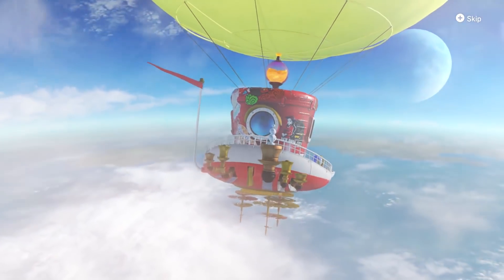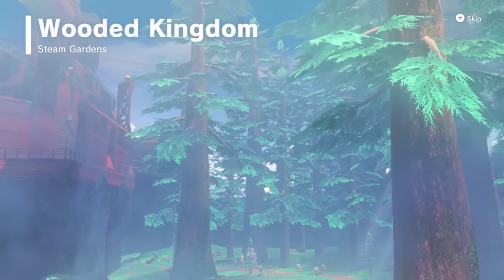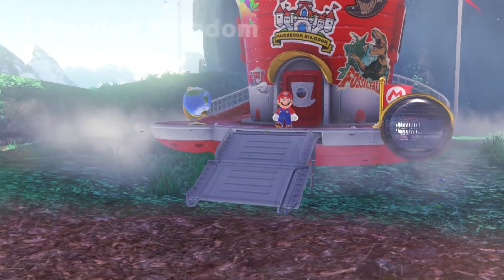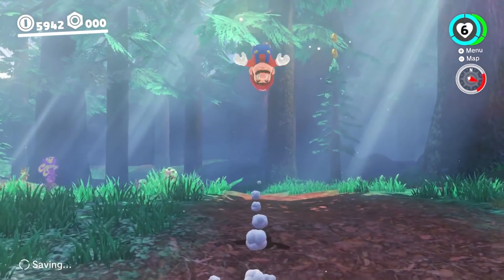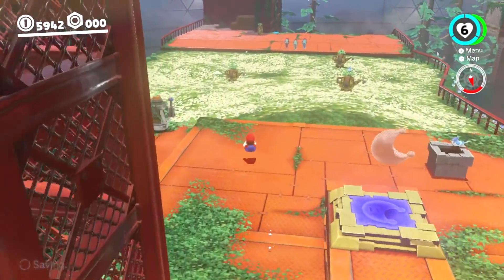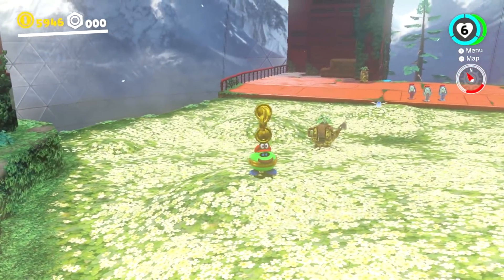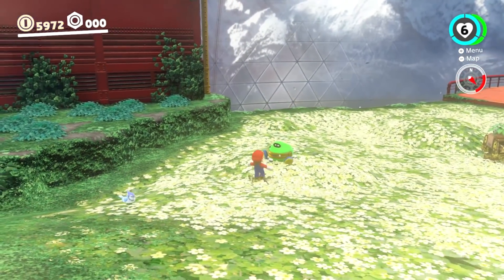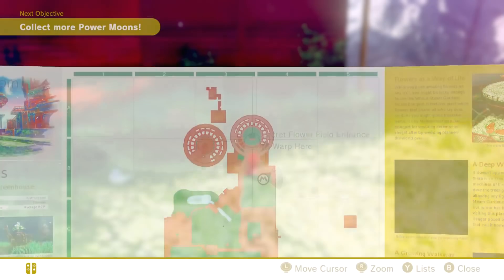How To Grab Quick Coins In Super Mario Odyssey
In Super Mario Odyssey, you're not usually short on coins, but if you do need to make some quickly, here's a tip.